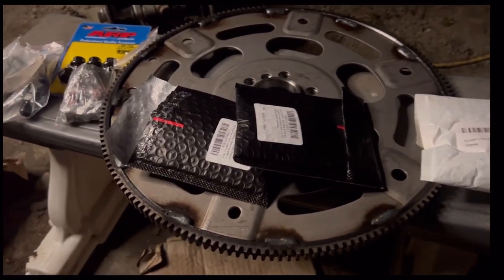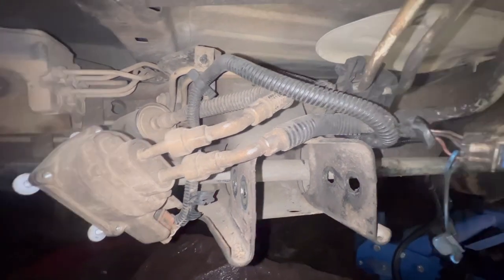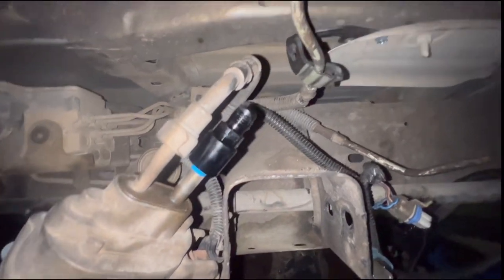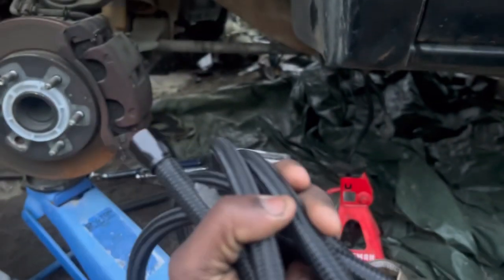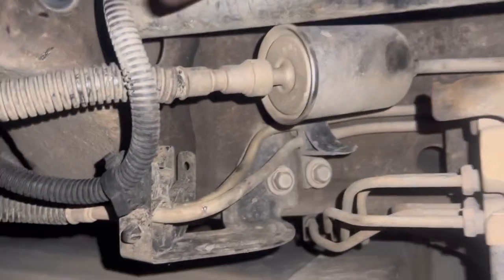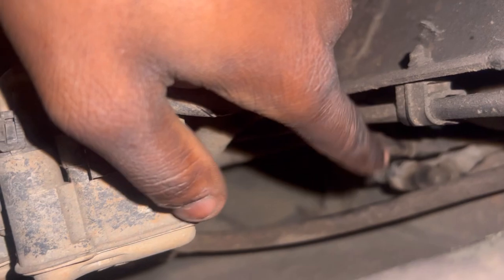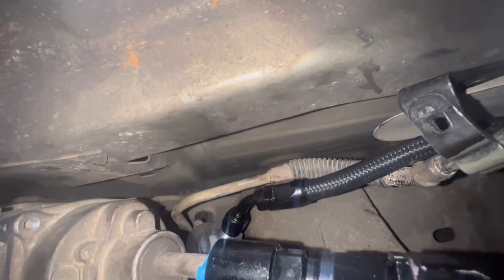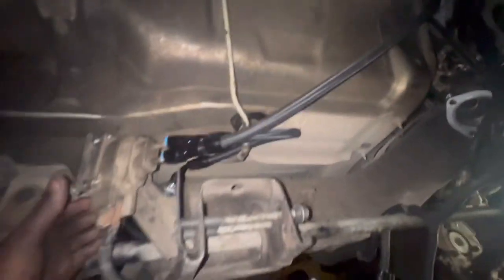Boosted Tahoe fuel line upgrade and flex plate! DIY 6AN Easy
I hope y’all enjoy and have a great day can’t wait to share the aftermath 💪🏽🙏🏽 subscribe to garage you have a spot let’s build and returning wonderful folks share and like💪🏽 any tips or comments drop below.